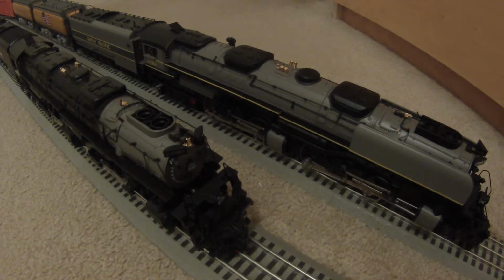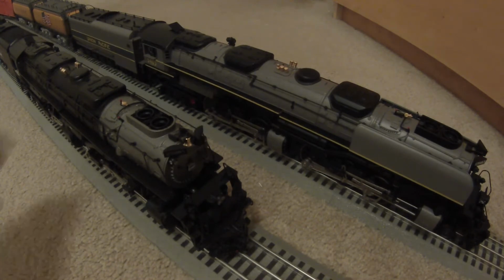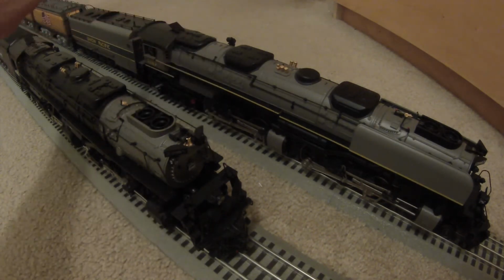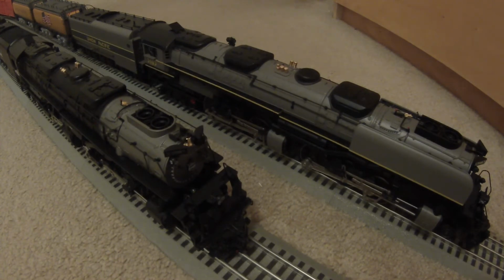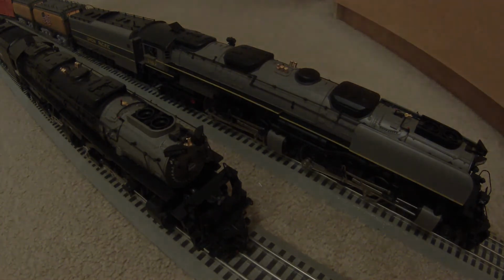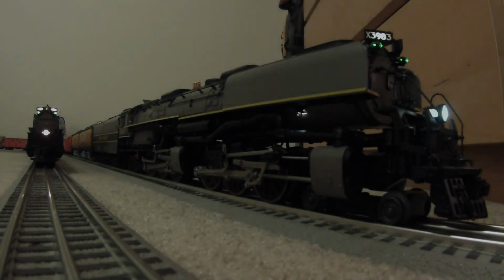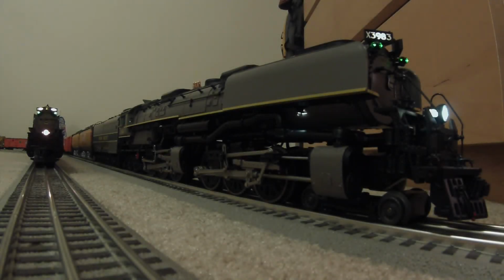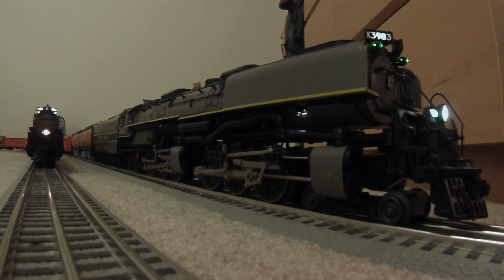Lionel Vision Line 4-6-6-4 #3983 Union Pacific Challenger Steam Locomotive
Lionel's legendary Vision Line Challenger 6-11221 has finally joined the fleet.

Union Pacific #3983 - Greyhound Oil Burning Steam Locomotive

Absolutely incredible!